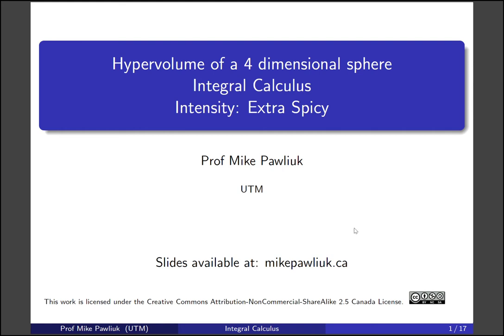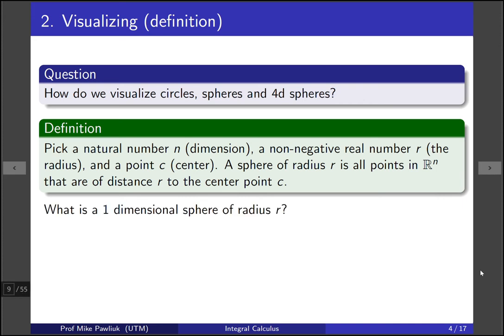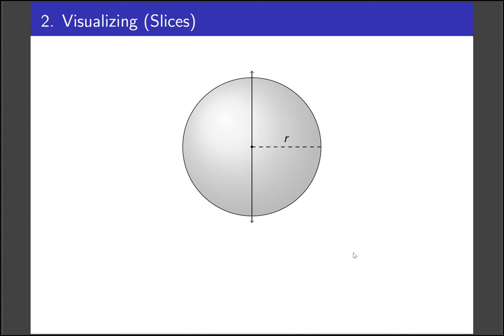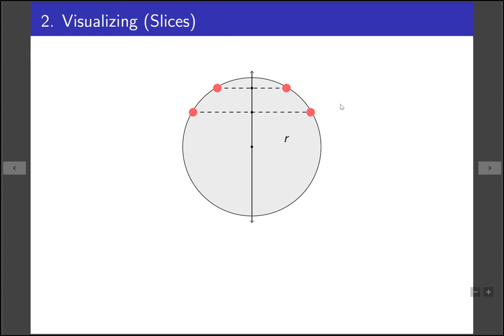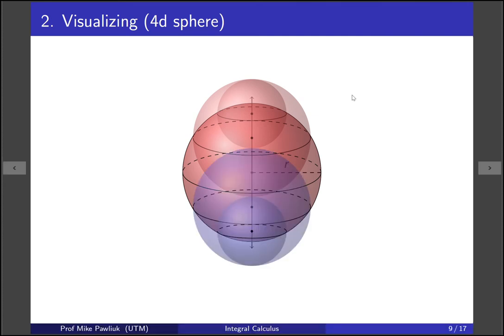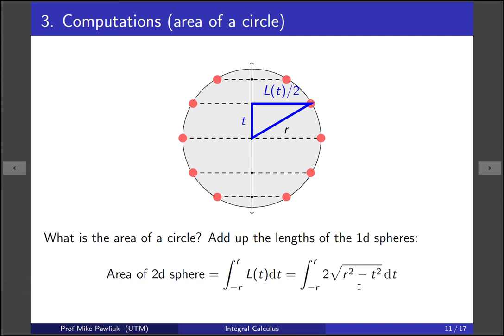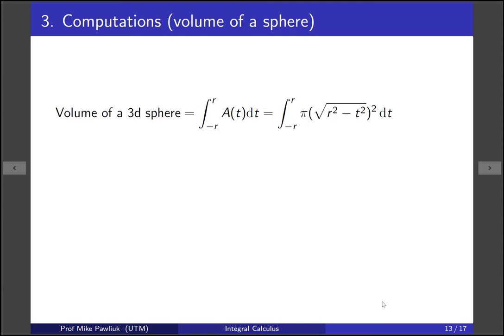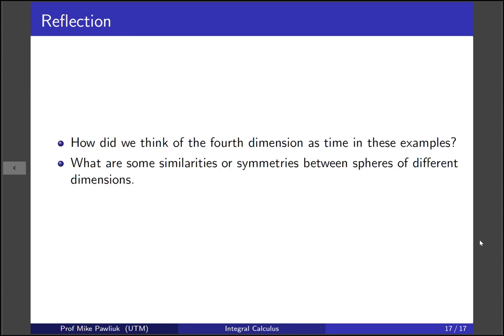Integral Calculus - 6.2 - Hypervolume of a 4d sphere - [Extra Spicy]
This video was made for MAT136 - Integral Calculus at the University of Toronto Mississauga in Winter 2021.

By the end of this video, you should be able to:

1. Model a 4d shape.
2. Find the hyper volume of a high-dimensional sphere.